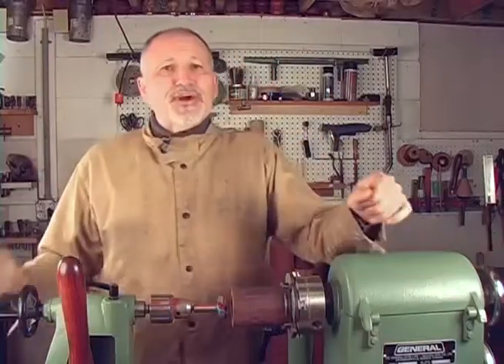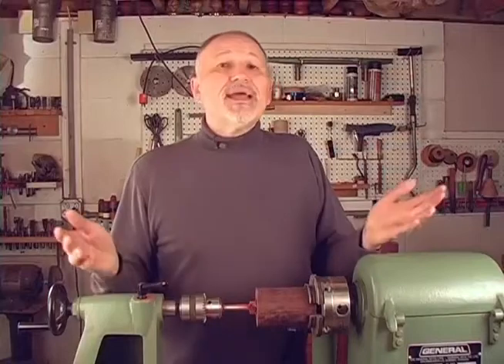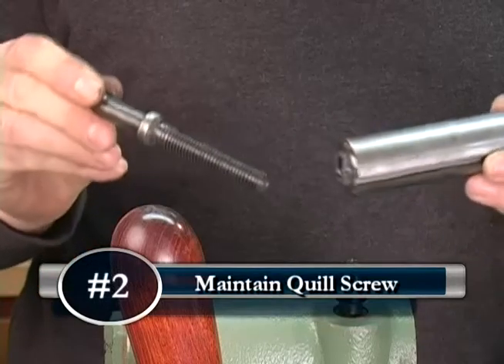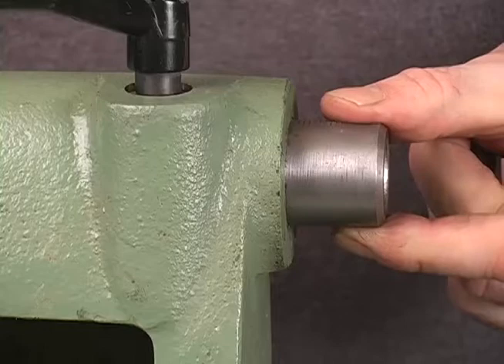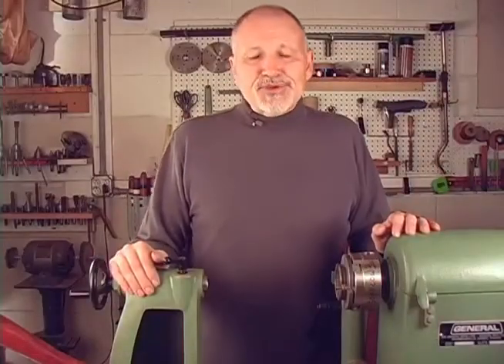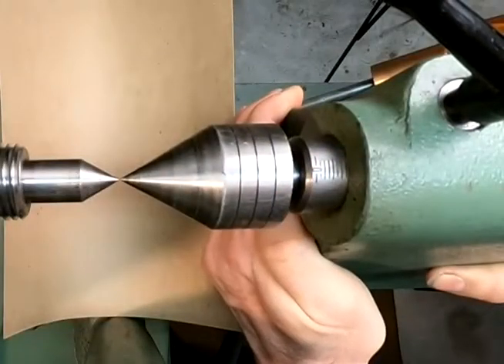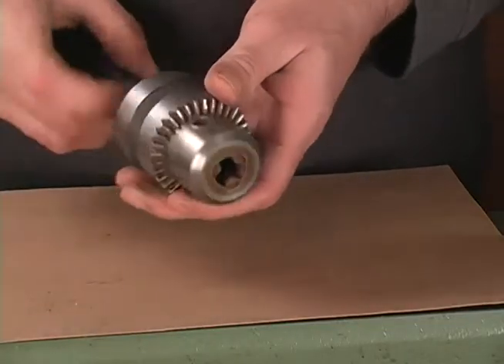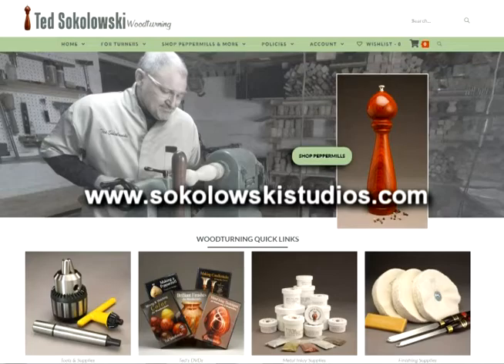Maintain Your Lathe's Tailstock to Drill Accurate Holes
Tailstock maintenance is easily overlooked and poor performance isn't noticed until you try to drill or bore an accurate hole in wood with various types of bits. Off-center drilling or oversized holes can be a headache to try and troubleshoot. I know. I've been there. Here are a few tips that can get your lathe to accurately bore the correct size hole the first time.